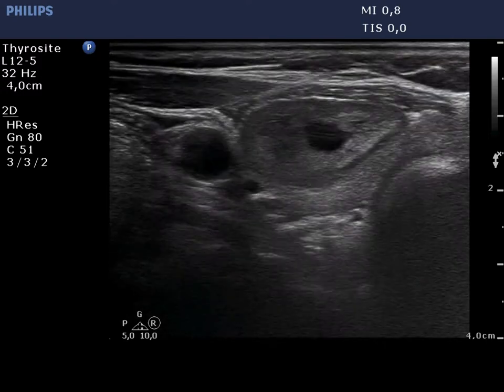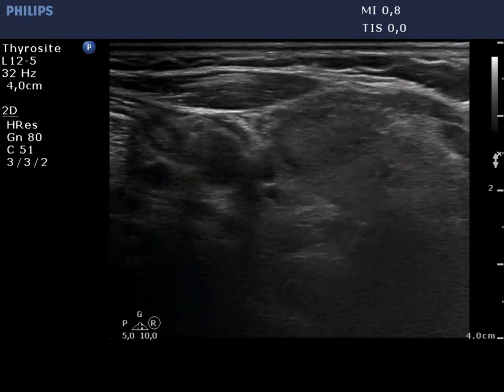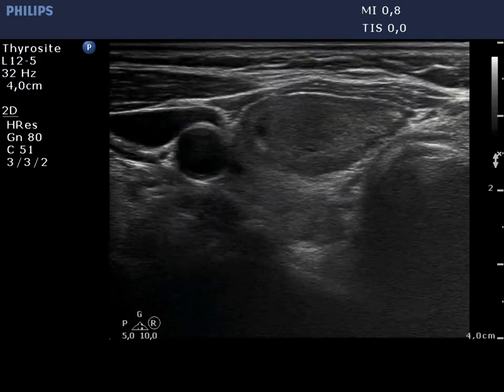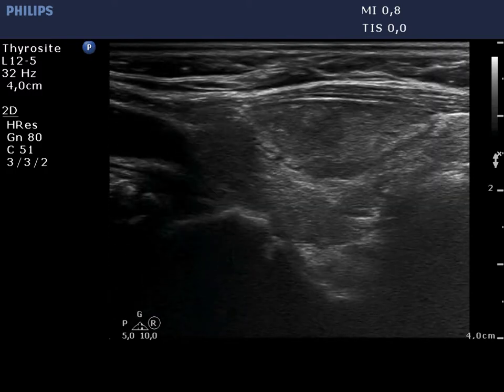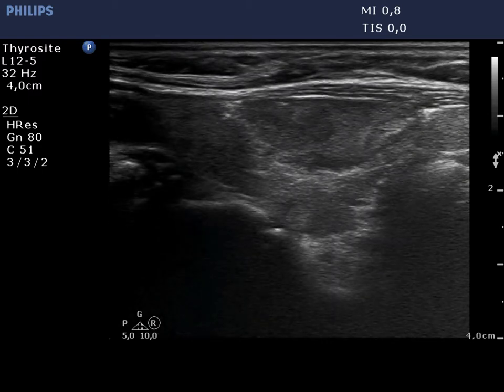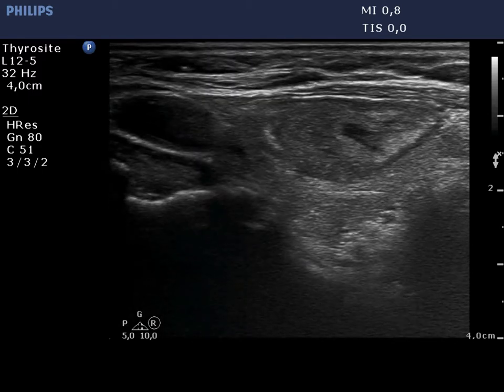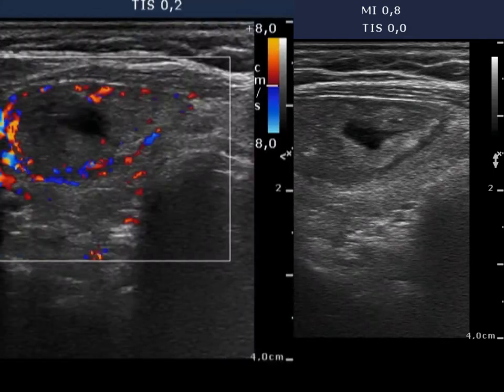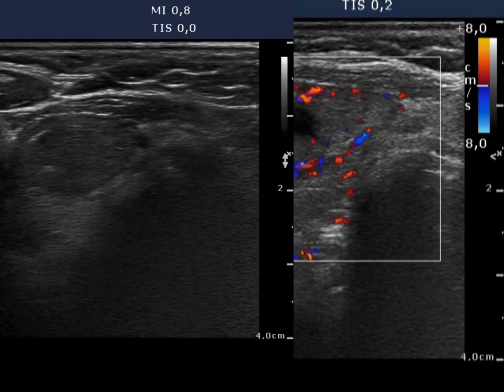Follicular adenoma - case 5